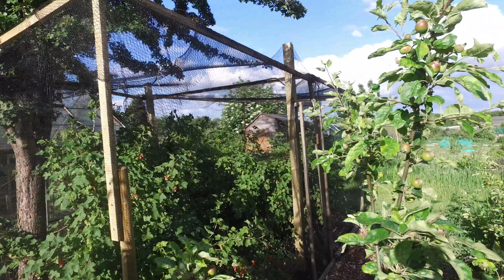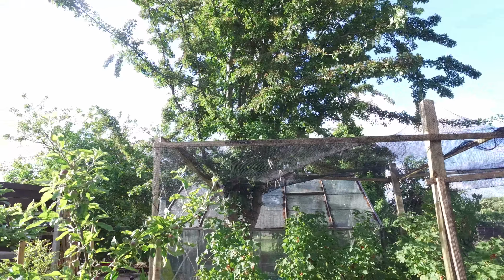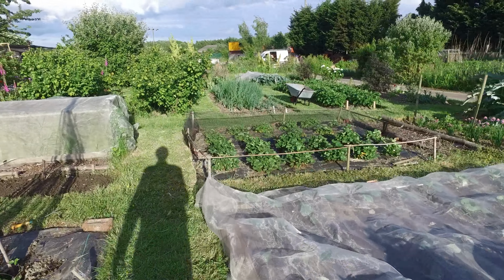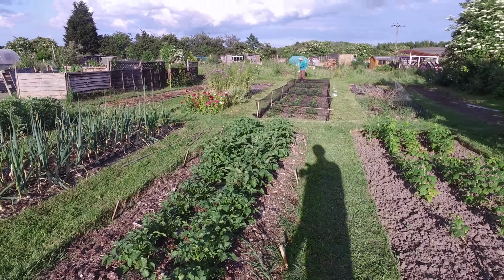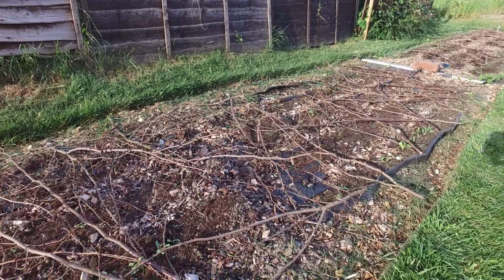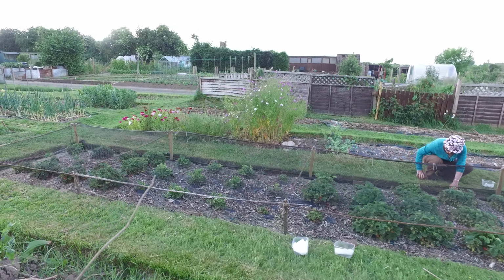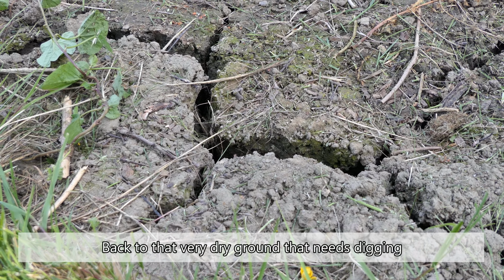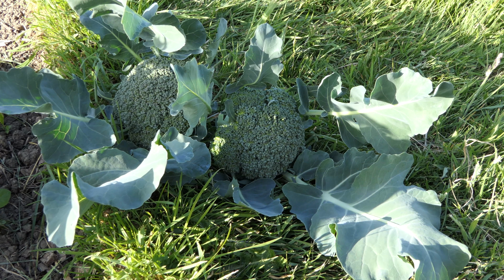A Weeks Progress on the Plot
At the end of May and beginning of June we had a busy week on the plot.